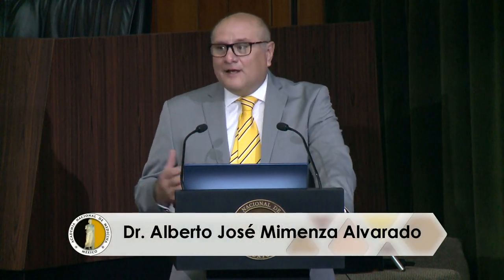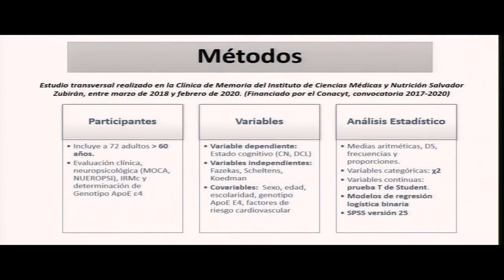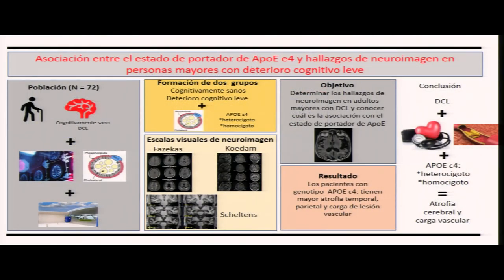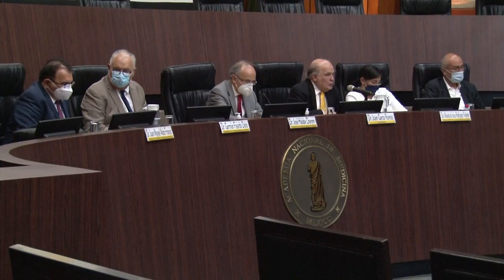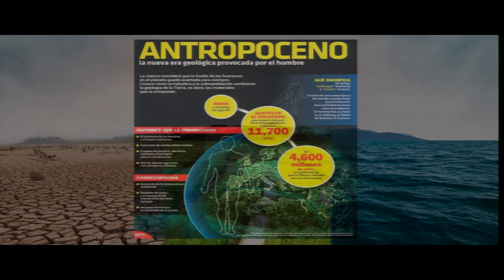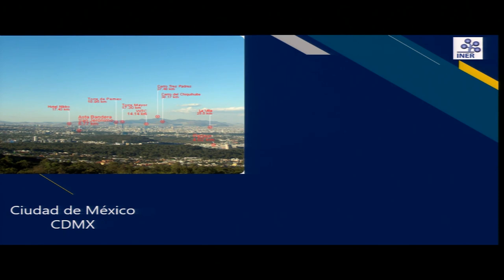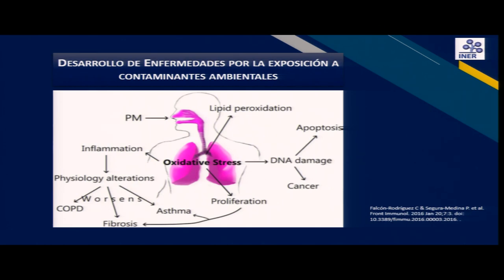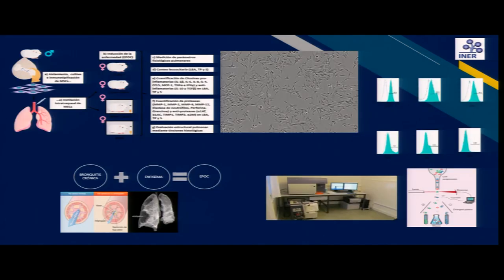Simposio: Conceptualización de “Una Salud” en tiempos de crisis sanitaria 8jun22